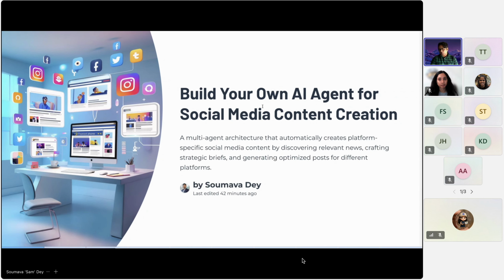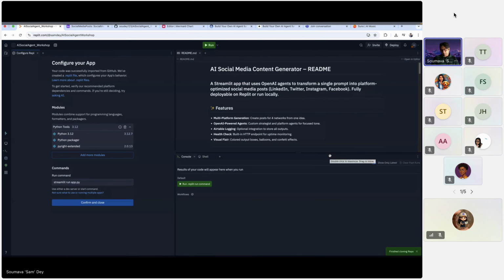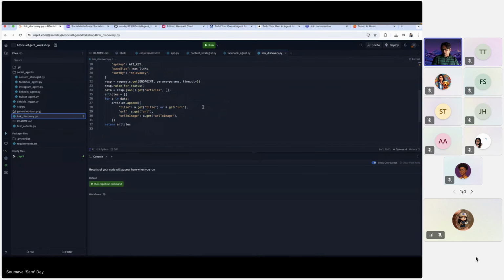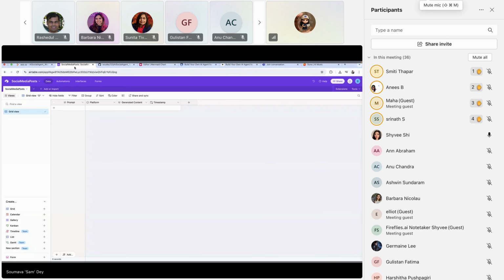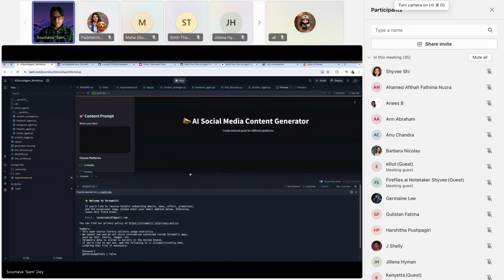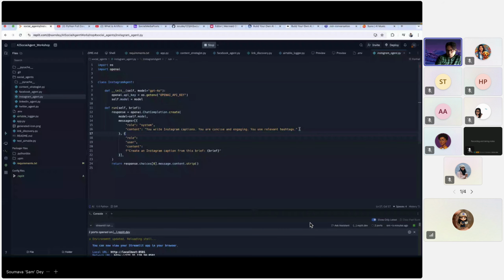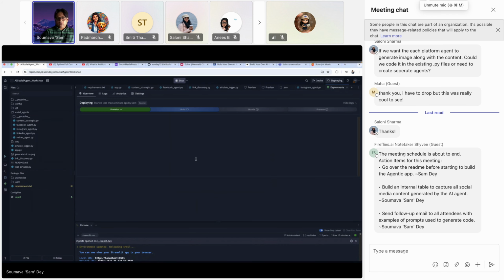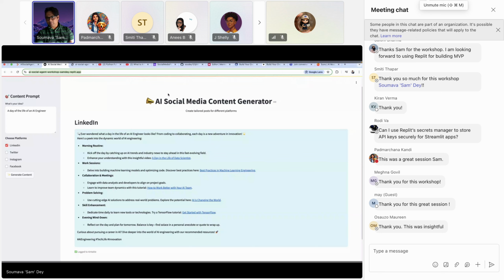Build Your Own AI Agent for Social Media Content Creation – A Hands-on Workshop with Sam Dey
In this 1-hour interactive workshop, participants will build a beginner-friendly AI agent that automates social media content generation using Python, Streamlit, and Replit. Ideal for marketers, content creators, and tech enthusiasts, this hands-on session requires minimal coding experience and walks attendees through creating a functional prototype they can immediately use and customize. By the end, each participant will walk away with a deployable AI-powered content generator that can enhance their daily content strategy. Attendees will also receive a GitHub link with prerequisites and additional setup instructions one day prior to the workshop to ensure a smooth hands-on experience.

​Speaker Bio:

​Soumava “Sam” Dey is an Associate Director of Data Analytics at a WPP agency and the creator of the DataScienceWithSam podcast and YouTube channel. With over a decade of experience in AI and analytics across healthcare and financial services, Sam specializes in making technical concepts accessible and actionable for all audiences. He is passionate about helping professionals harness AI to solve real-world problems.